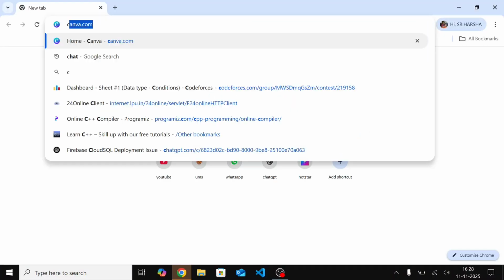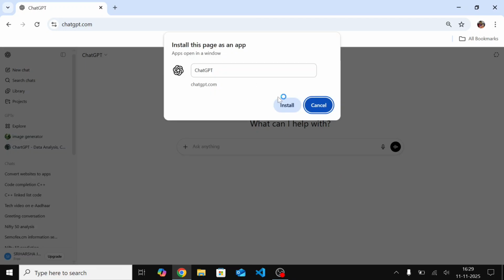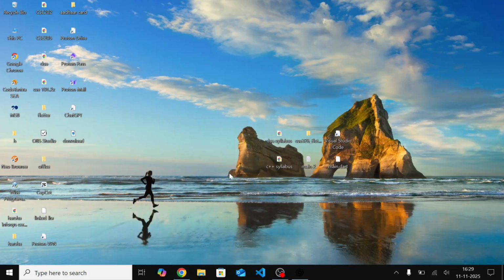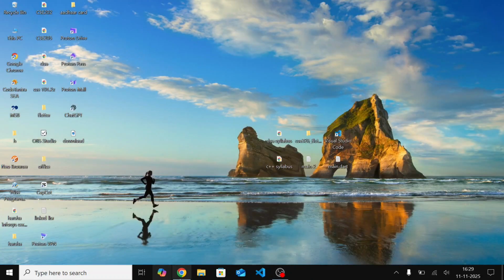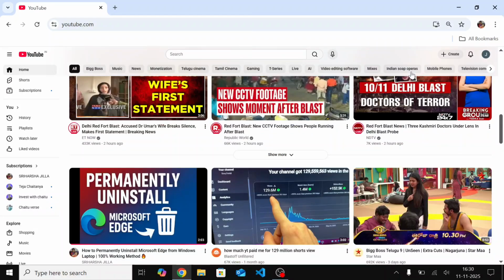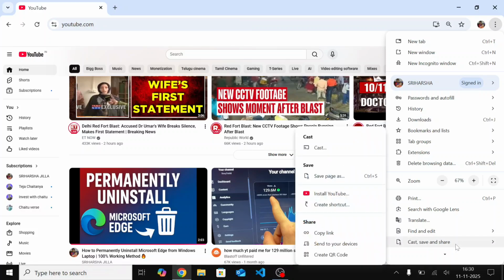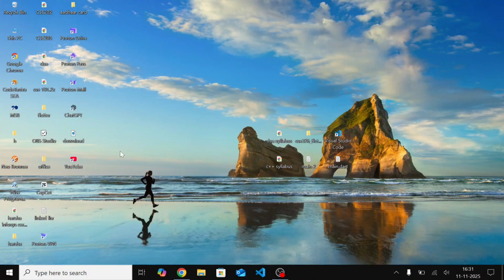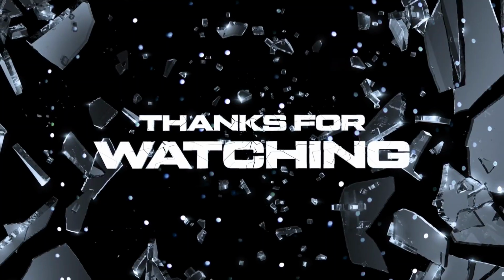“How to Install YouTube or ChatGPT as a Desktop App | Chrome New Update 2025”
🚀 New Google Chrome Update 2025!
Now you can easily turn any website into a desktop app — including ChatGPT, YouTube, Gmail, or any favorite site — with just a few clicks!
No coding. No downloads. Just pure Chrome magic. ⚡

In this step-by-step tutorial, I’ll show you how to:
✅ Open Chrome and install any website as an app
✅ Access it directly from your desktop like a real app
✅ Uninstall it anytime with one click
✅ Bonus: Works on Windows, Mac, and ChromeOS

This is a must-try update from Google Chrome that makes your browsing smarter and faster. 💻✨